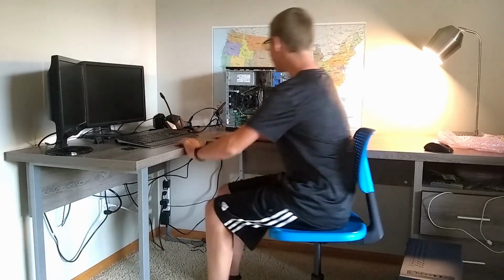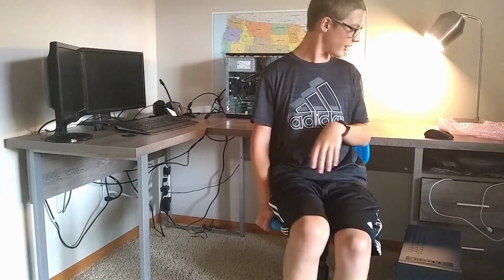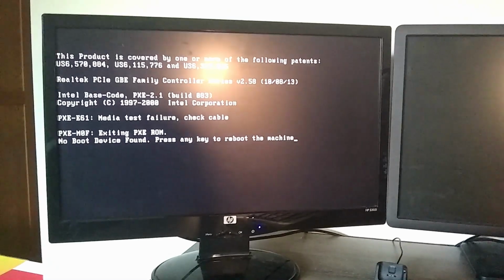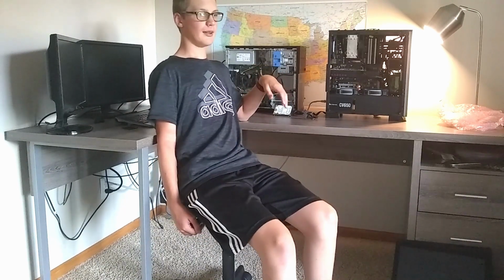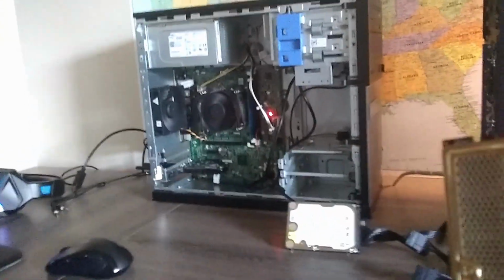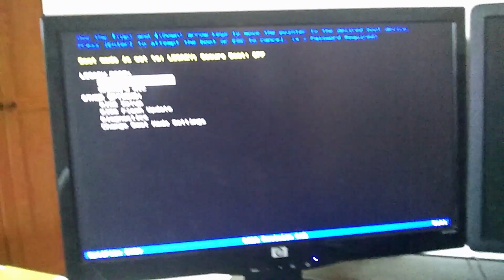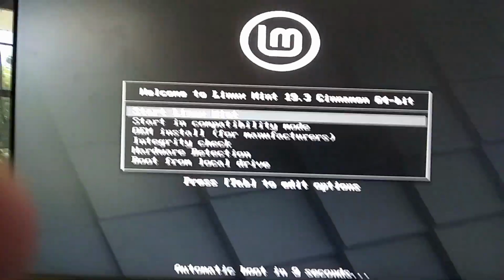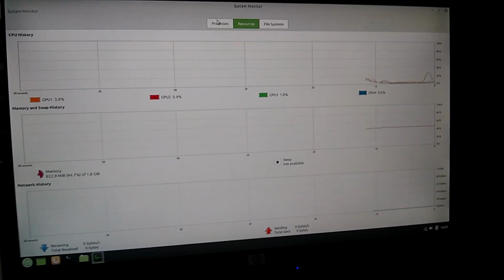Fixing the $10 optiplex 3020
I got a dead optiplex 3020 for $10. after replacing the motherboard it worked. in the next video on this pc i will upgrade the ram and add a ssd.